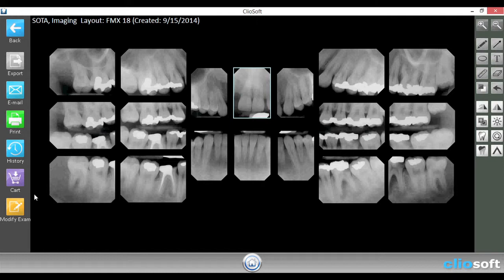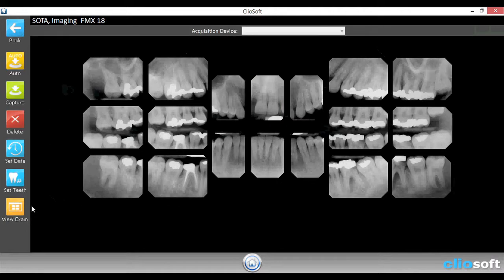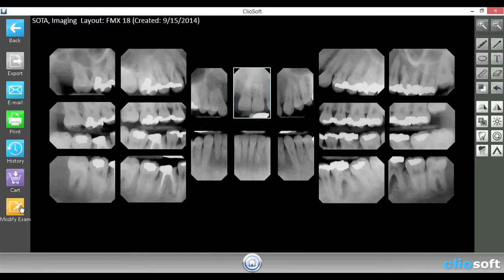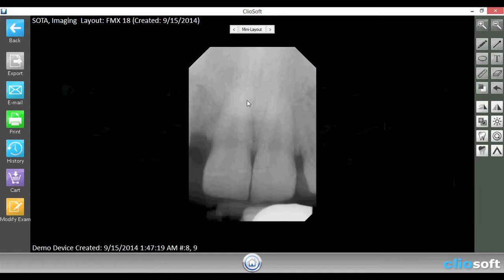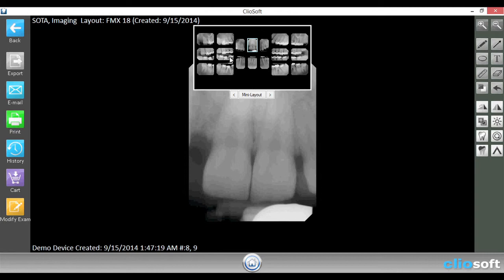Cliosoft Dental Imaging Software Tutorial: Modifying Exams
Modifying exams in the Cliosoft Dental Imaging Software by SOTA Imaging. This revolutionary software is state of the art engineering for optimal x-ray image clarity and simple user navigation. As the first imaging software designed for simple tablet pc touchscreens and/or desktop pc, Cliosoft is user-intuitive and requires little to no training. Try the Cliosoft imaging software in your practice for free for 7-days by calling toll free (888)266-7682 or (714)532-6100.